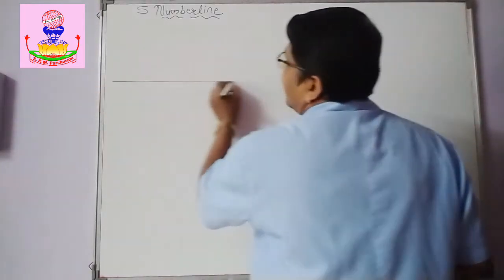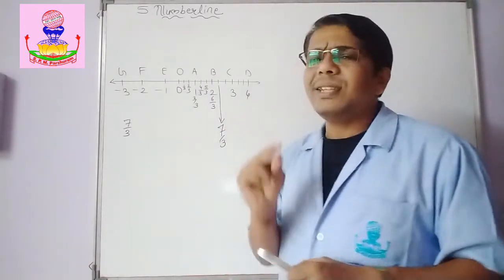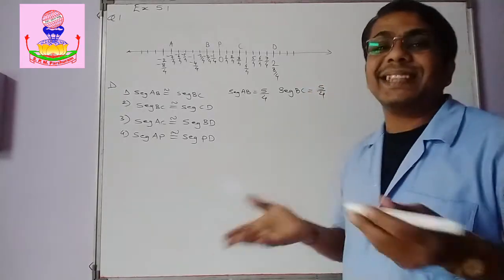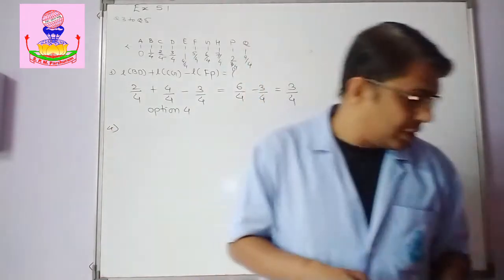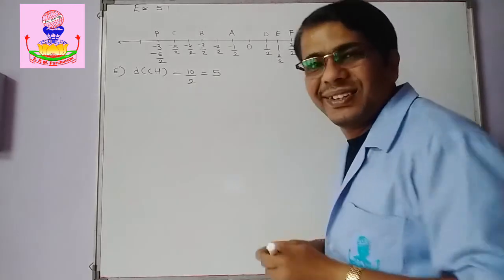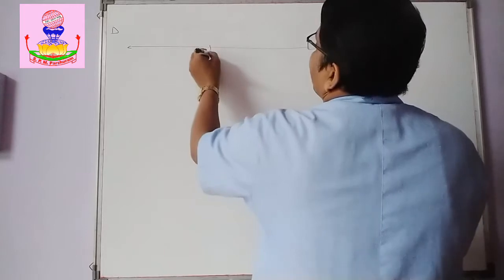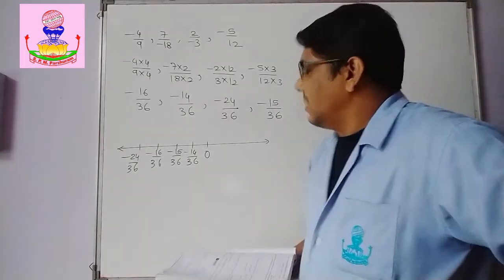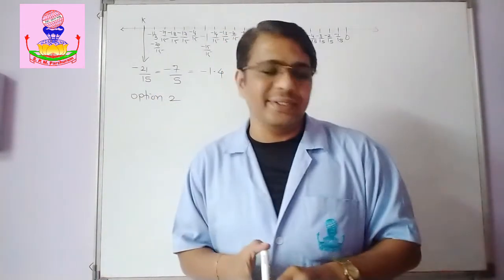VIII STD MATHS SCHOLARSHIP VIDEO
TOPIC 5.NUMBER-LINE